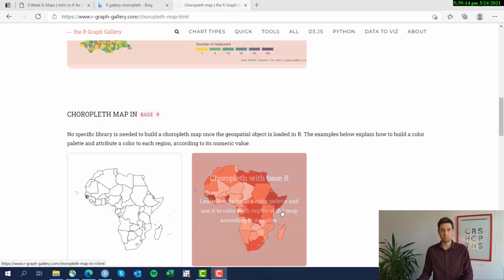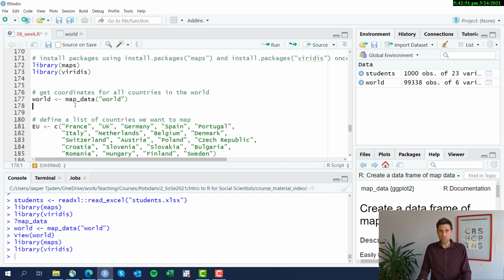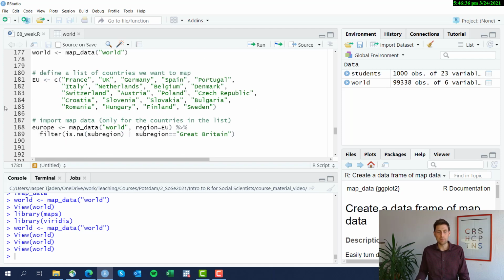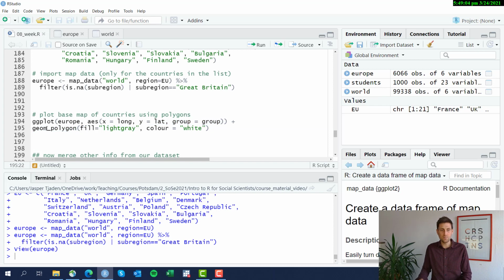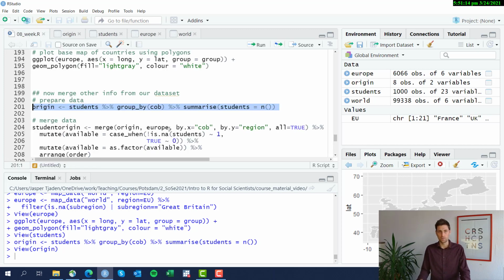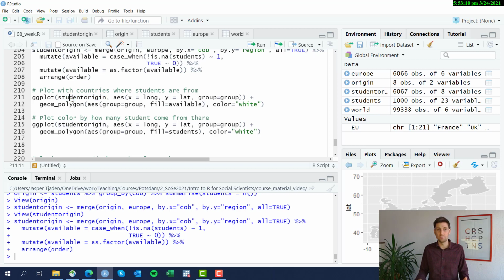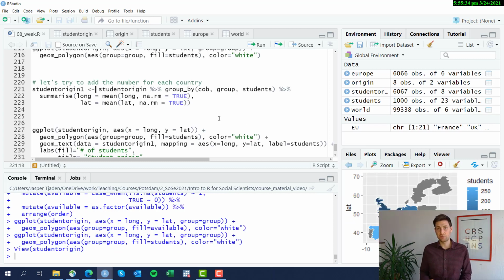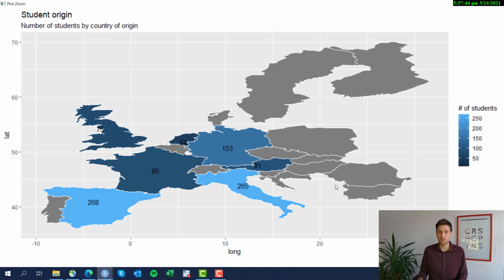Week 9: Country Maps (Choropleth/ Heat Map)